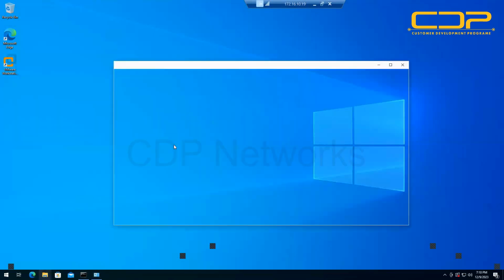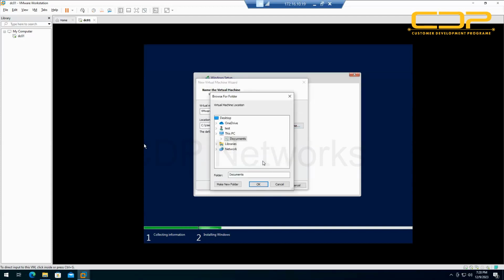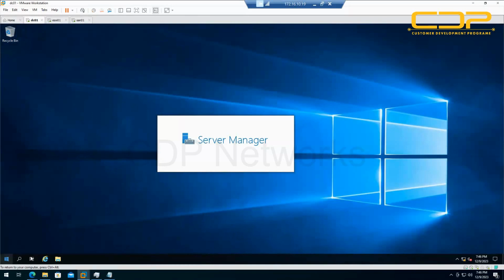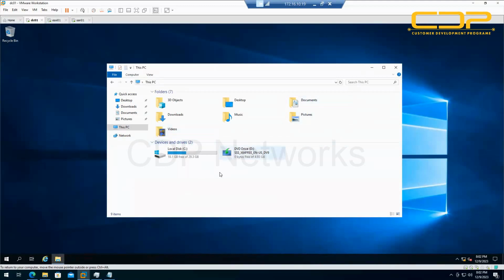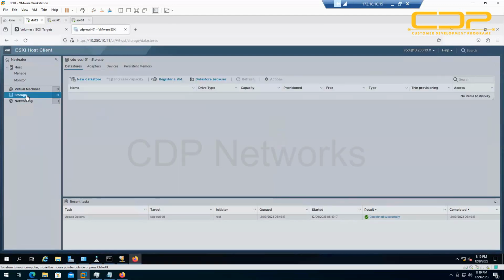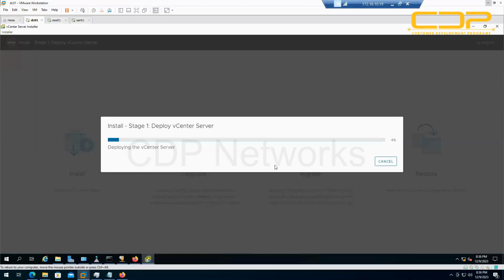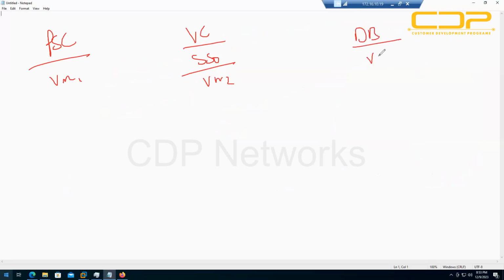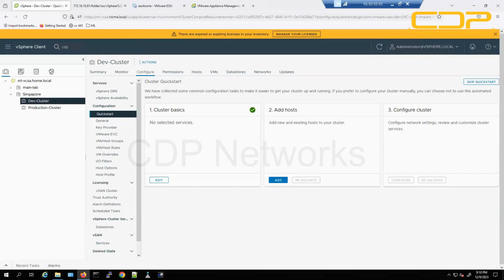VMware vSphere 8.0 Training | Day 3 | Building Rack on ESXi & Deploying vCenter Server | Part - 1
🚀 Welcome to Day 3 of our VMware vSphere 8.0 Training Online Course! Today, we're taking virtualization to the next level by exploring the intricacies of building virtual racks on ESXi and diving into advanced vCenter Server deployment techniques. Join us for an immersive session that will empower you to architect dynamic and scalable virtual environments.

💡 Building Virtual Racks on ESXi: Unleash the power of virtualization as we guide you through the process of building virtual racks on your ESXi hosts. Learn how to create isolated environments, simulate complex network configurations, and optimize resource utilization. Our expert instructors will demonstrate the step-by-step process, ensuring you master the art of virtualized infrastructure.

🌐 Advanced vCenter Server Deployment Techniques: Elevate your vCenter Server deployment skills with advanced techniques that go beyond the basics. Explore distributed vCenter Server architectures, high availability setups, and best practices for managing large-scale virtual infrastructures. Gain insights into optimizing vCenter Server performance and ensuring resilience in your virtualized environment.

🛠️ Hands-on Lab - Putting Knowledge into Practice: This session isn't just about theory; it's about hands-on experience. Join us in a live lab environment where you'll have the opportunity to apply the concepts learned during the session. Ask questions in real-time and solidify your understanding of building virtual racks and deploying advanced vCenter Server configurations.

🔍 Ready to architect robust and dynamic virtual environments? Day 3 is your gateway to mastering the art of building virtual racks on ESXi and deploying vCenter Server with advanced techniques. Let's continue building expertise in virtualization together! 💻🔨